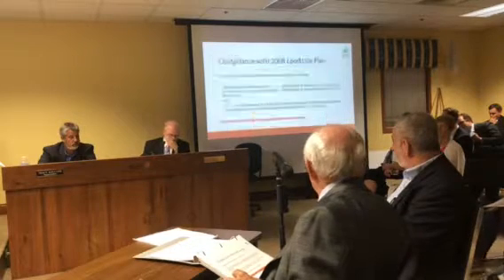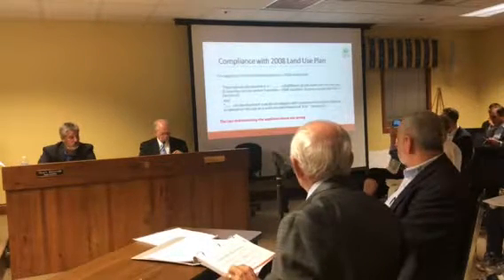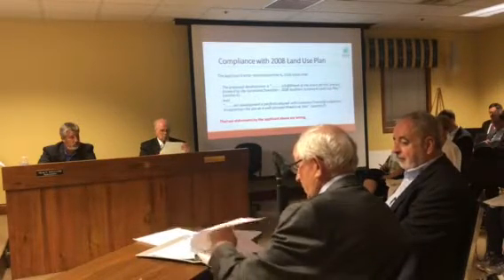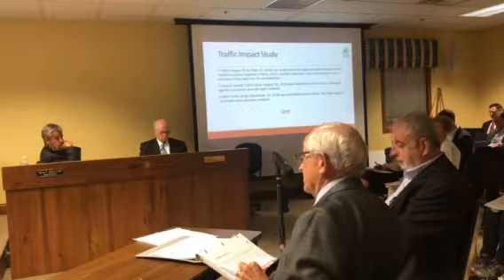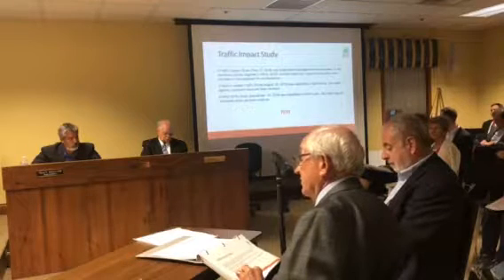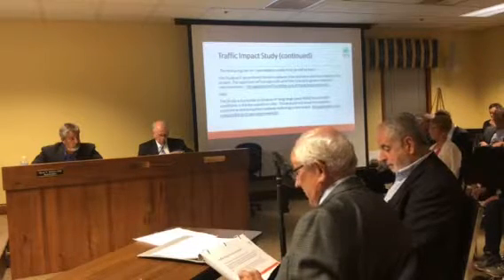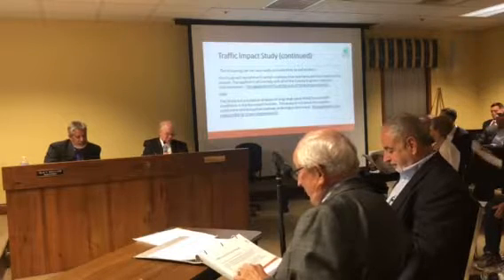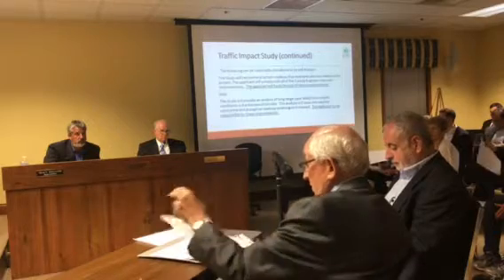Sycamore Township hearing Capital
Mr Jack Flume testimony on September 18,2018